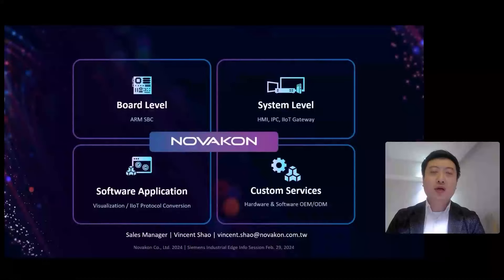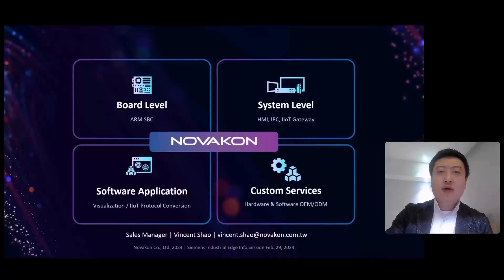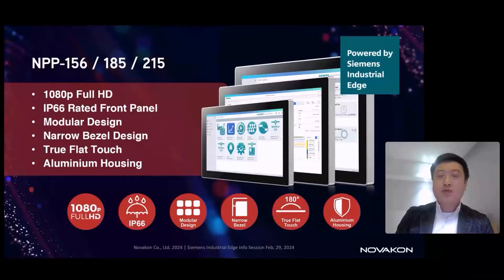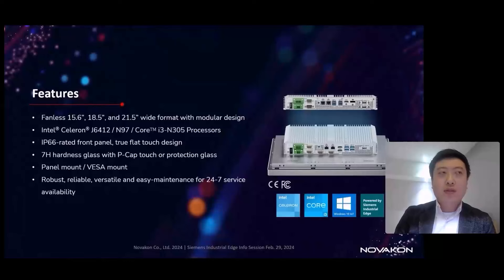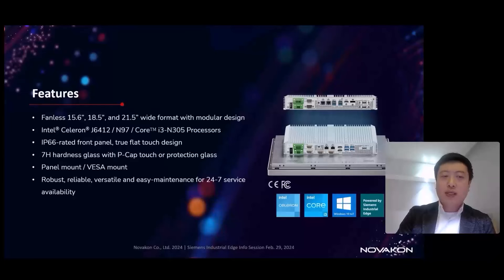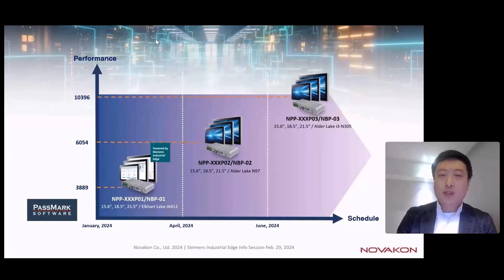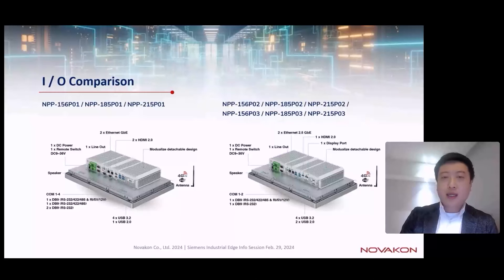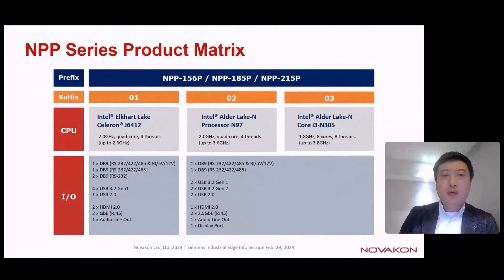Industrial Edge Device Spotlight: Novakon NPP Panel PCs – edge devices for visualization and SCADA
Description: Discover Novakon's innovative NPP series of Industrial Edge devices in this short video. Learn more about these robust, reliable and flexible panel PCs for visualization and SCADA applications that will enhance your industrial operations. With Novakon's Panel PCs and Siemens Industrial Edge, you can deploy ready-to-use, industrial-grade firmware in your production without any additional effort.